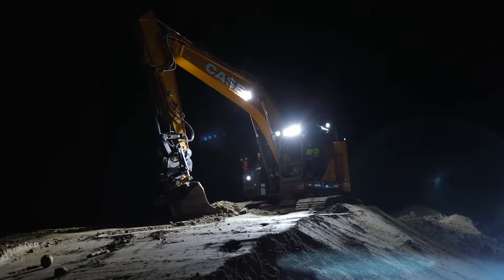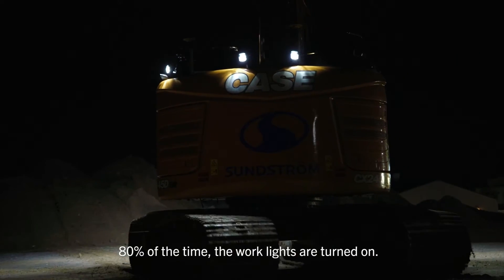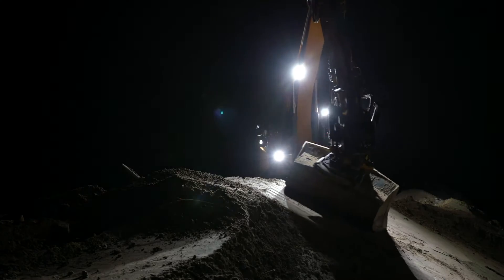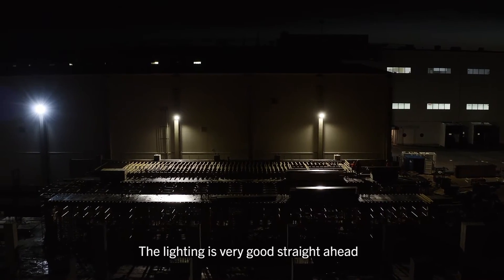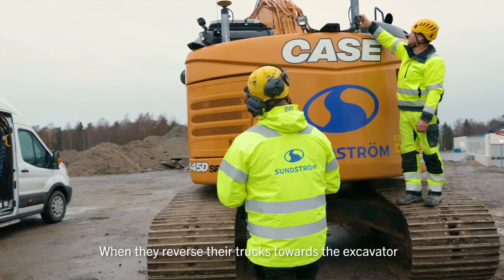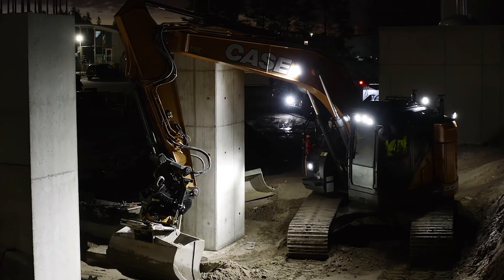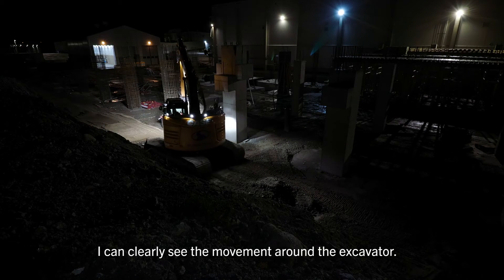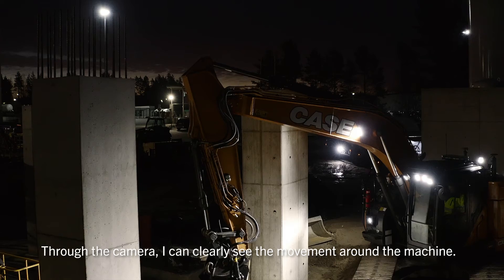Excavator Light Optimization | NORDIC LIGHTS®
LED Work Lights for Construction (LED work lights for excavators, wheel loaders, bulldozers, pile drivers, etc...)